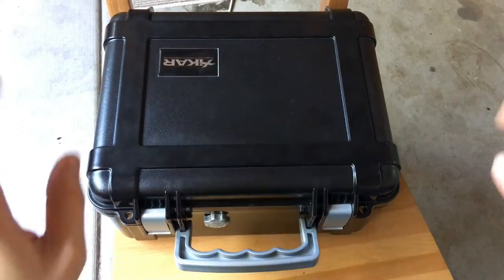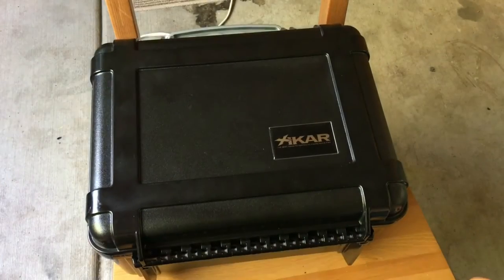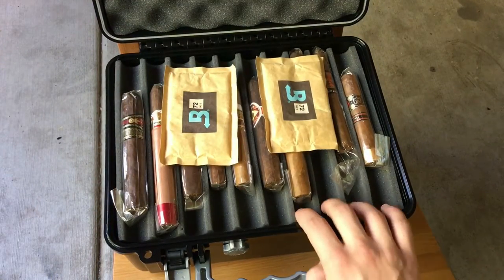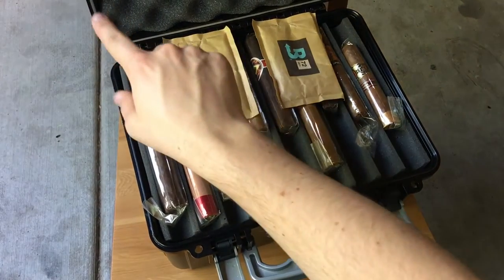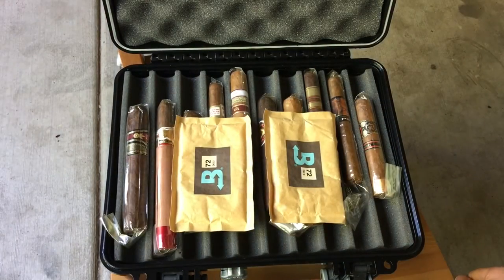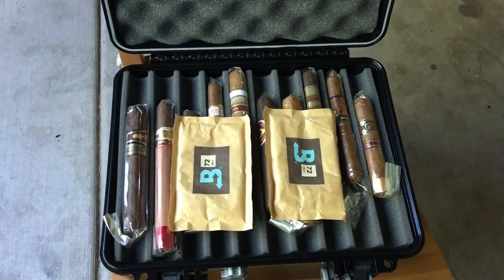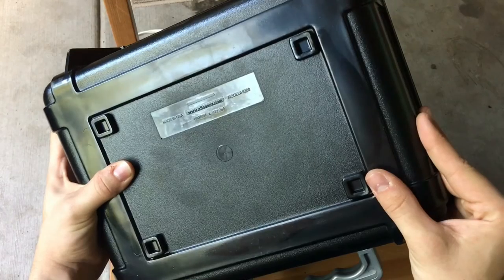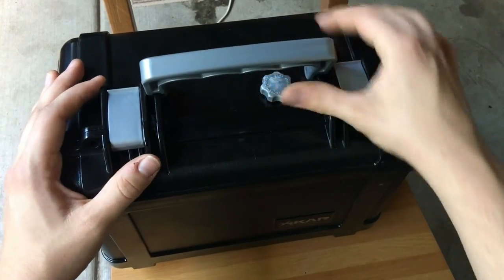Best Travel Humidor!!! - BIGGER AND BETTER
Honestly, James